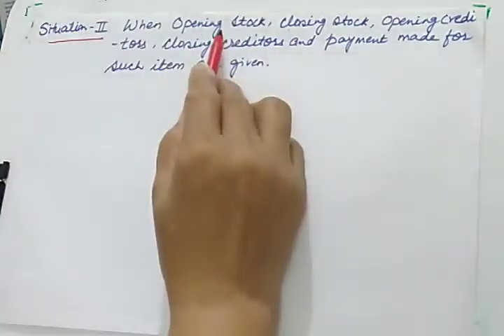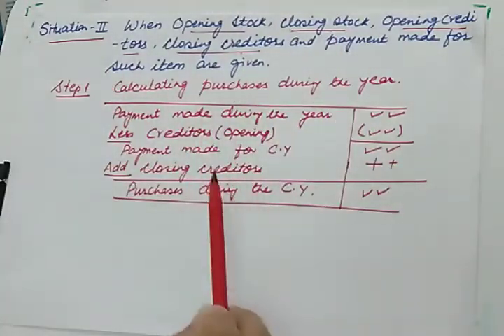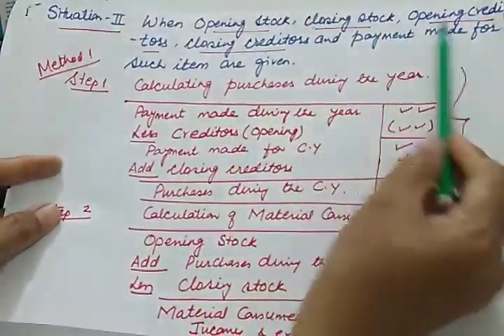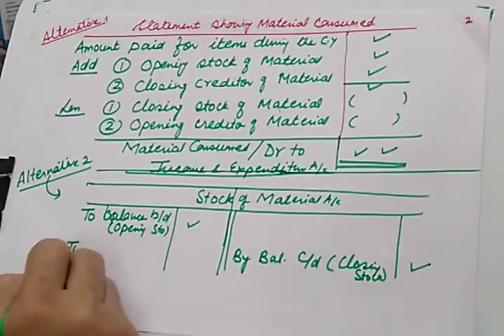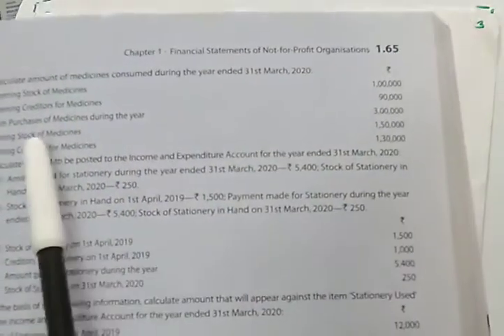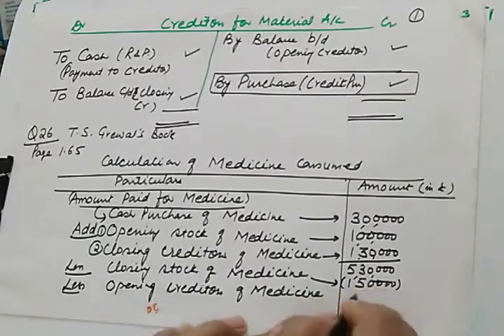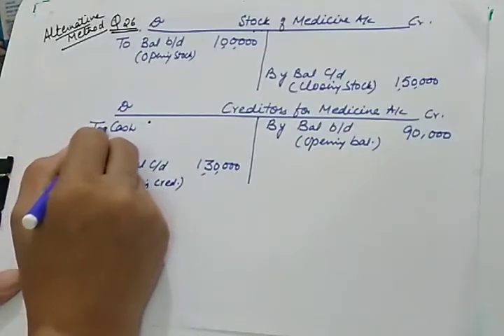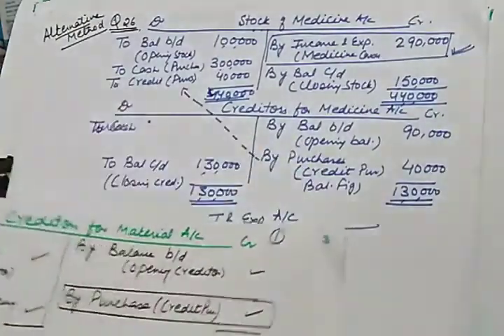CALCULATION OF COST OF MATERIAL CONSUMED WHEN OPENING AND CLOSING CREDITORS ARE ALSO GIVEN-PART 15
THIS IS PART 88 OF ACCOUNTANCY FOR STD 12